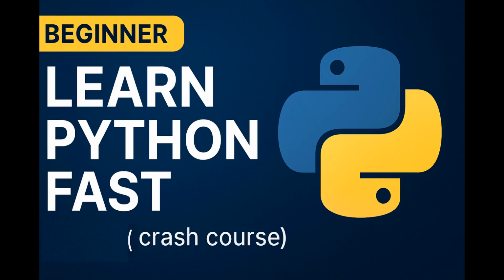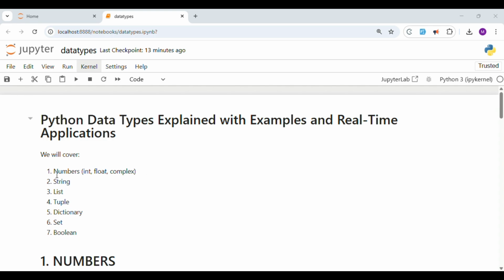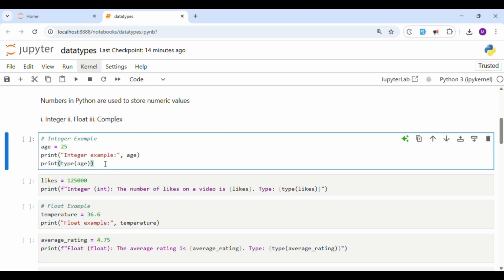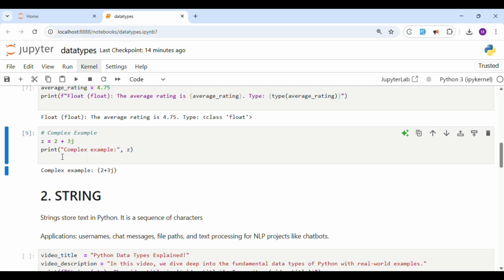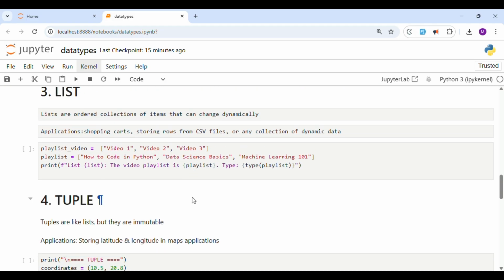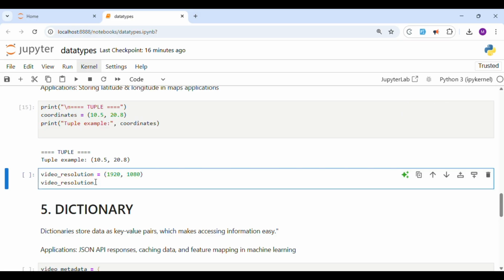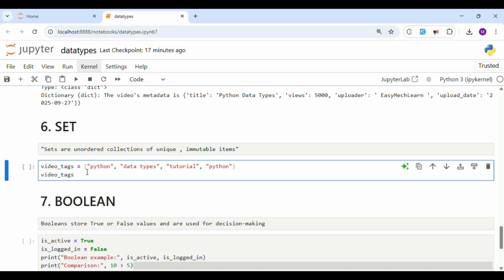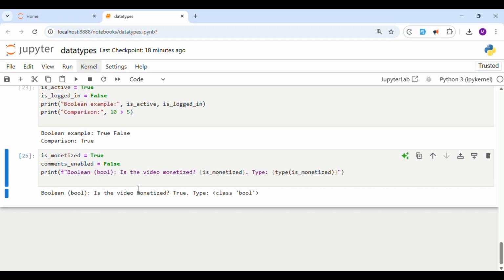Datatypes in Python with Applications | Lecture no. 1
🐍 Python Data Types Explained | Beginner to Pro in 10 Minutes!

In this video, you’ll learn everything you need to know about Python Data Types — the foundation of all Python programming!
We’ll cover the most important built-in data types, how to use them, and practical examples that make it easy to understand.

🔍 Topics Covered:

• Strings and string operations
• Lists, Tuples, and Sets

Understanding data types is the first step to becoming a Python pro. Whether you’re a beginner or looking to refresh your fundamentals, this tutorial gives you hands-on insights with examples you can try right away!